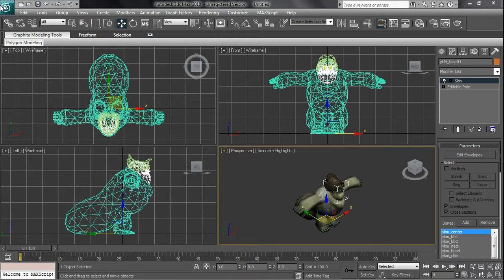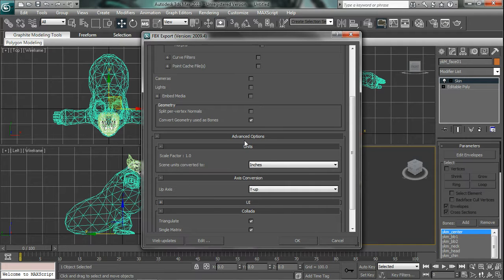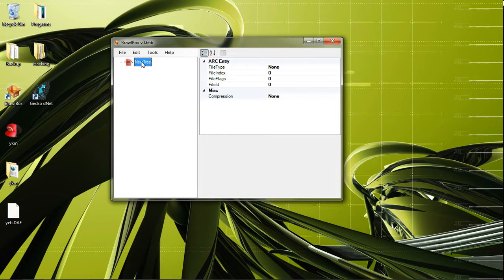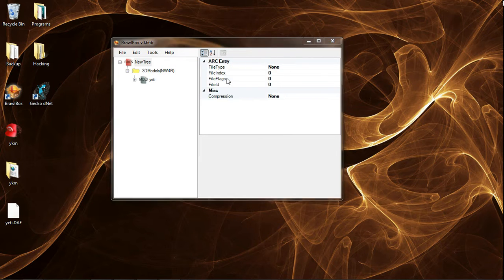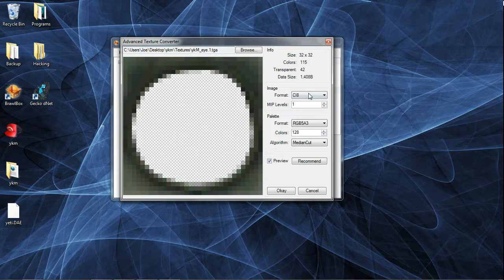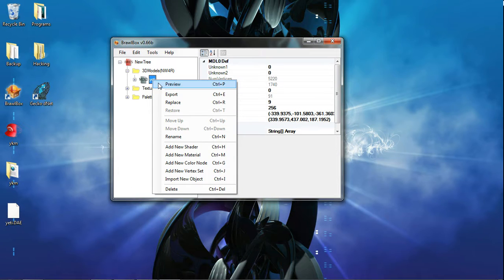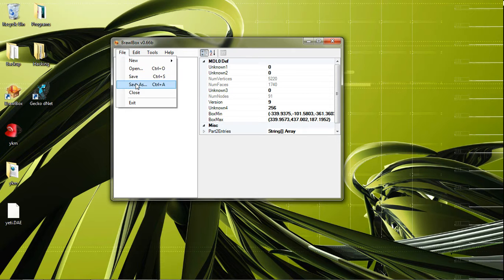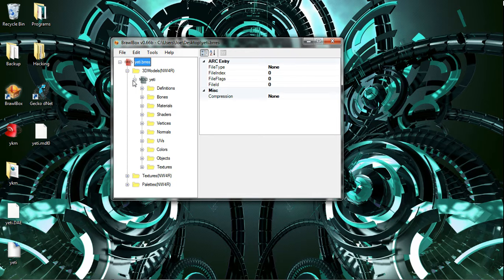Twilight Princess models (or any) into Super Smash Bros Brawl Part 2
Part Two of putting Twilight Princess Models into Super Smash Bros Brawl.
My Blog for Requesting Voting on next Tutorial